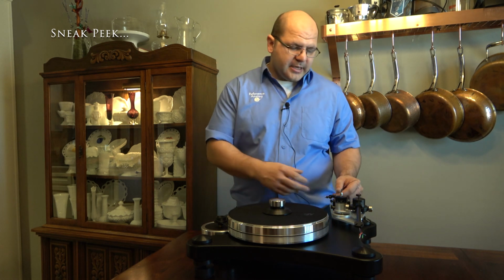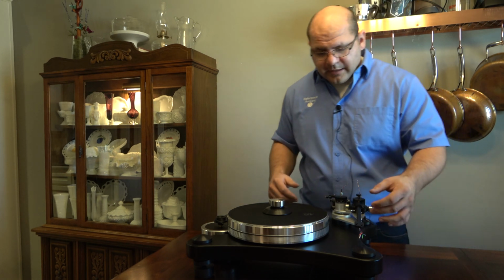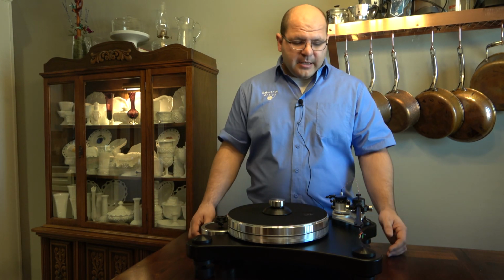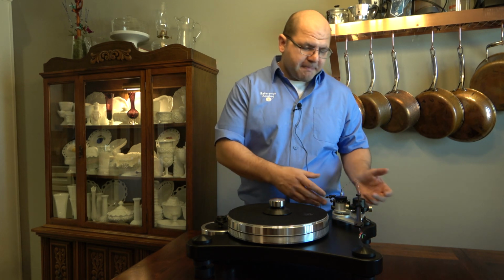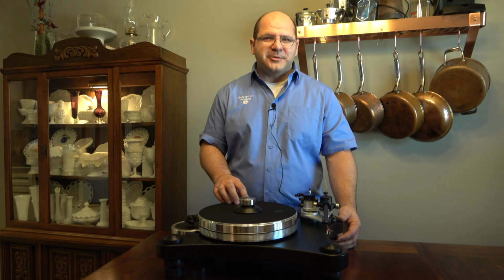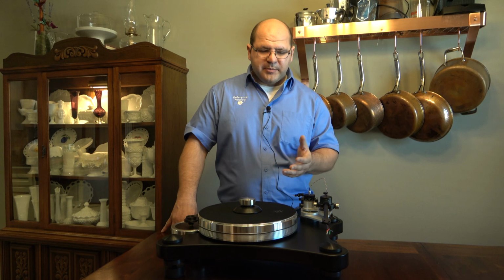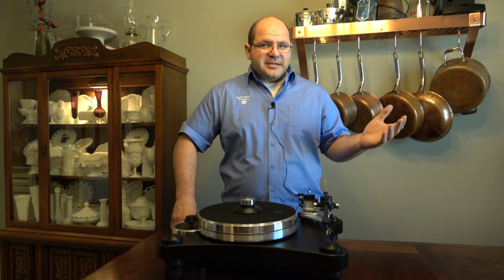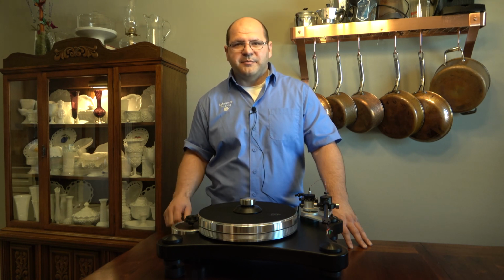Jeff talks about VTA, Azimuth, and Anti-Skate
After replacing a cartridge for my friend Mike - Jeff Harris of Reference Analog in Moore, Oklahoma agreed to visit me to demonstrate a setup and configuration of a VPI Prime turntable. Jeff also graciously agreed to do the setup on video, as well as talk about his business, the Oklahoma audiophile community, and various turntable related topics.

I will be releasing a series of videos, that Jeff and I did, that include information about cartridges, tonearms, VTA and azimuth, and a wide range of high-end audio topics. Even later, I will release the VPI Prime setup video. By the way, in the end, I purchased the VPI Prime (it was that good)!